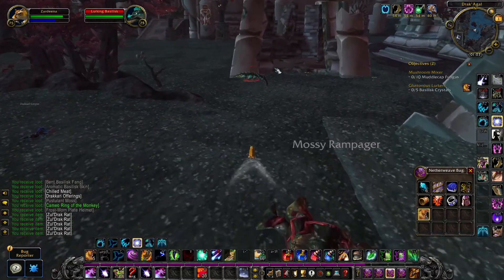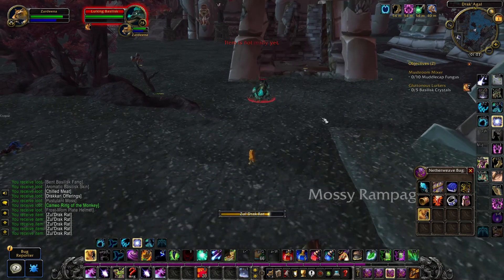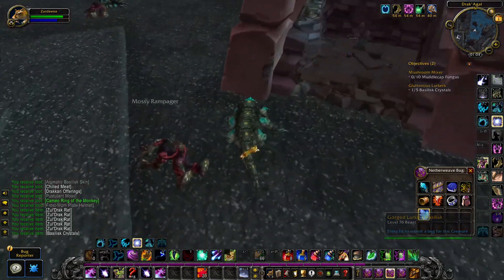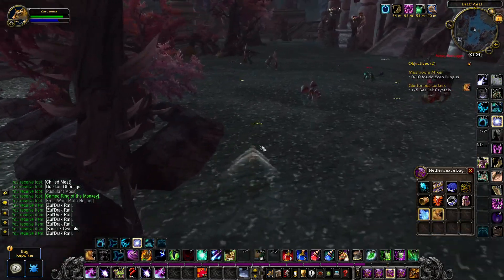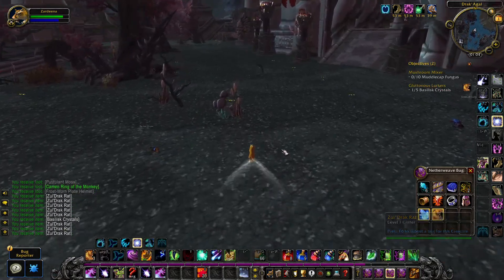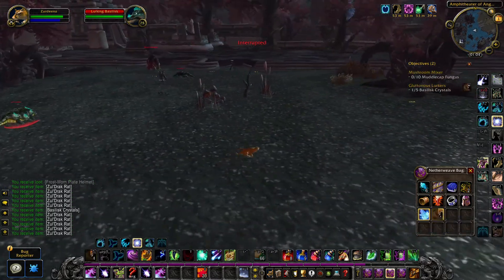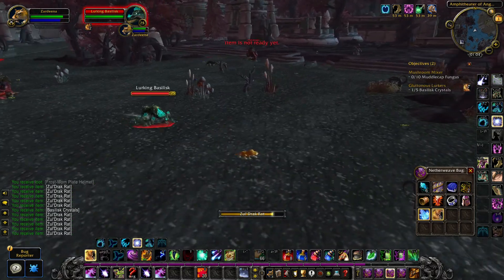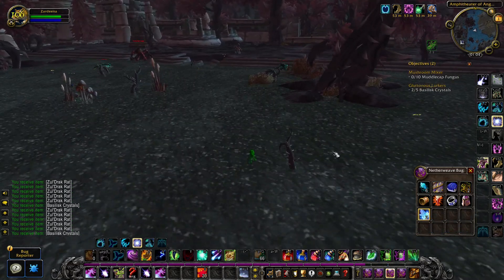How to do Gluttonous Lurkers quest - WoW WOTLK Classic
I show you how to get the basilisk crystals